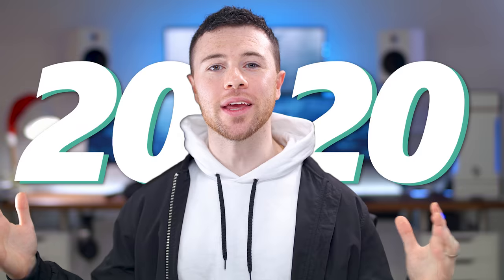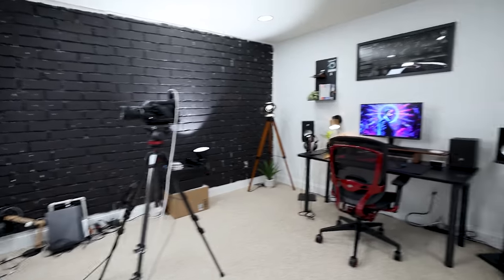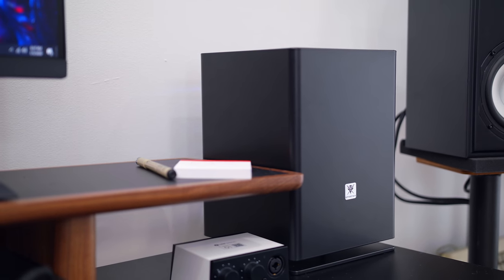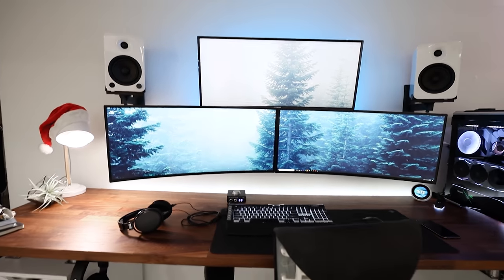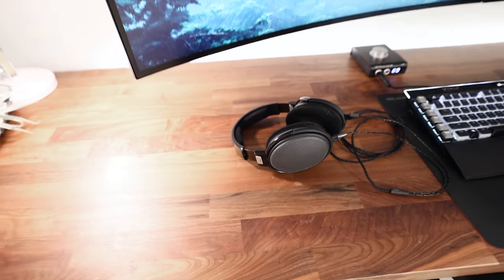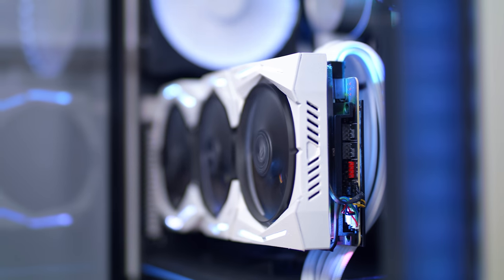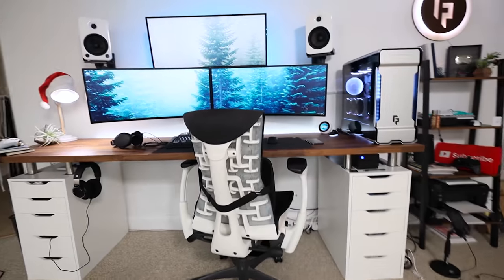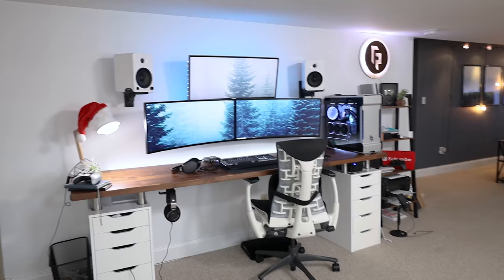My 2020 INSANE Gaming Setup / Studio Tour!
It's 2020, let's kick off the decade with a look into my gaming setup!
▽ All gear shown in order ▽
• Lilliput 12" Field Monitor
• Sennheiser MKH416 Mic
• LG 27GL850 27" Monitor
• Aputure 120d II Lights

Primary Gaming Setup
• LG 34GK950F-B 34" UltraGear
• RGB Light Strip
• Corsair K95 Platinum Keyboard
• Pudding Keycaps
• Razer Viper Ultimate
• Amazon Echo Spot
• Madcatz Glide 38 Pad
• Grace M9 AMP & DAC
• Philips SHPP9500 Headphones
• Kanto YU5 Speakers
• Speaker Mounts
• Herman Miller Embody Chair
• Tomons Desk Lamp

My PC / Desk
• Phanteks Evolv X Case
• Intel i9-9900KS CPU
• Deepcool Castle 360EX
• Corsair Vengeance Pro RGB RAM
• ASUS Maximus XI Formula
• ASUS STRIX RTX 2080Ti
• Phanteks Fan Frames
• Sabrent Rocket Pro 1TB
• LaCie 2big RAID 16TB
• Alex Drawers
• Leg Stand Risers

Entertainment Setup:
• LG 65" 4K OLED TV
• Tripod Floor Lamp
• Coffee Table
• Floating Shelves
• Modern Chair
• Grey Futon